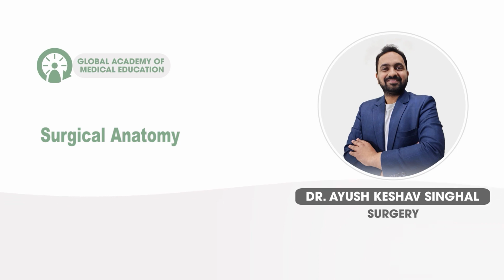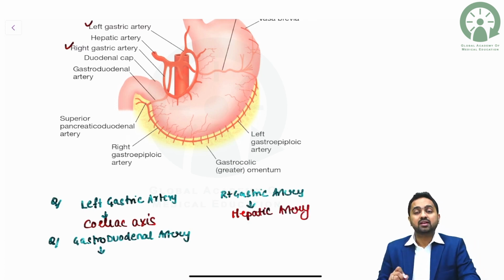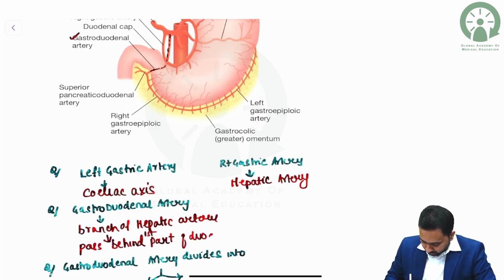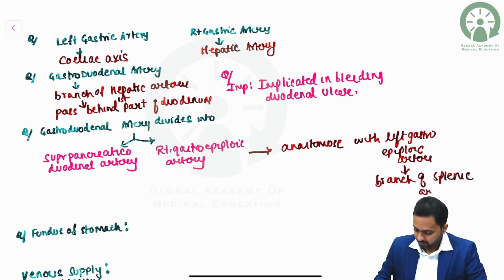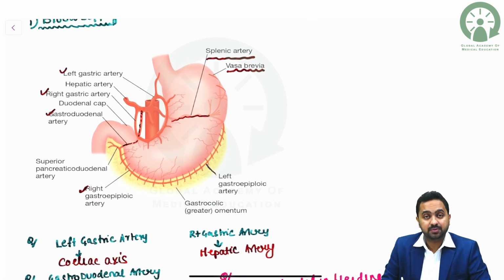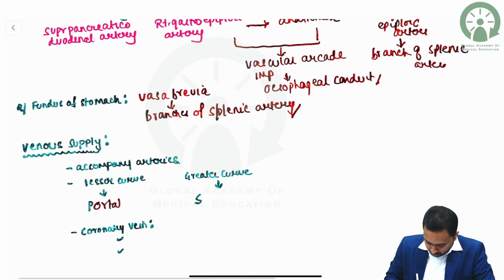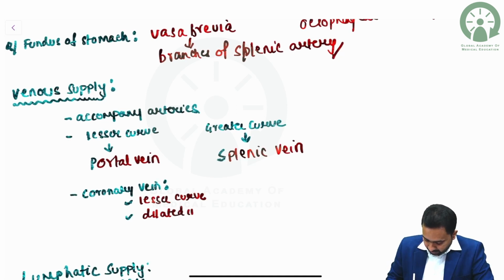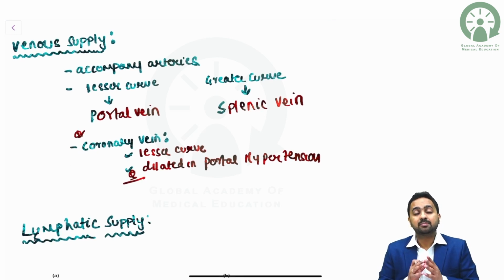Surgical Anatomy I Dr. Ayush Keshav Singhal I GAMEPGAPP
1. “Ace NEET PG with our expert coaching! 🚀 Unlock your potential and achieve your medical dreams. 🩺🌟 NEETPG Preparation”
2. “Ready to conquer NEET PG? Join our top-notch program for comprehensive preparation and success! 📚💪 NEETPreparation Matters”
3. “Transform your NEET PG score with our proven strategies and personalized coaching. Your success story starts here! 🌟🔬 NEETPG2024 Coaching”
4. “Experience interactive learning and expert guidance for NEETPG. Excel with us and secure your future in medicine! 🎓💉 NEETPG2024 Success”
5. “Join the ranks of NEET PG toppers with our intensive coaching. Elevate your knowledge, boost your confidence, and ace the exam! 🏆📖 NEETPGPreparation Genius”
6. “Looking for a competitive edge in NEETPG? Discover our tailored curriculum, experienced faculty, and unparalleled support. Your success, our priority! 💼🔍 NEETPGSuccess Boost”